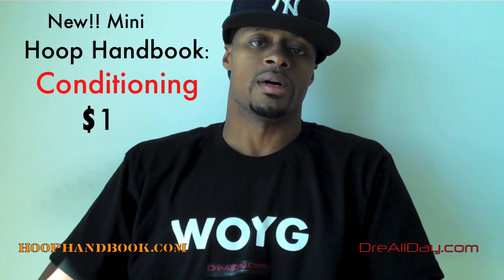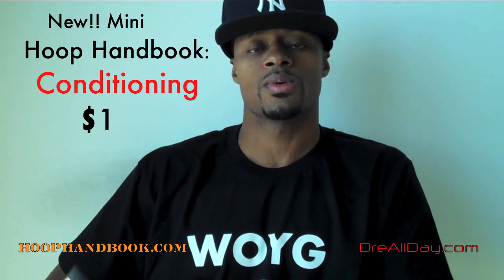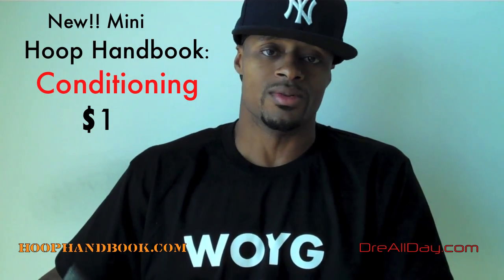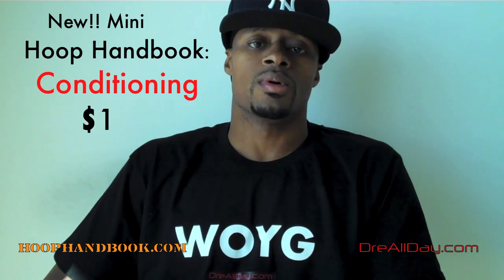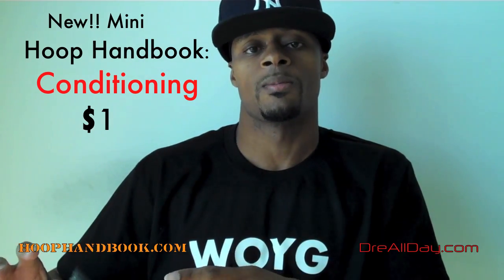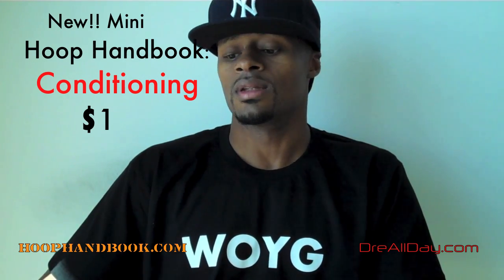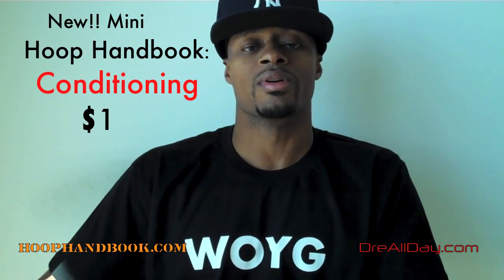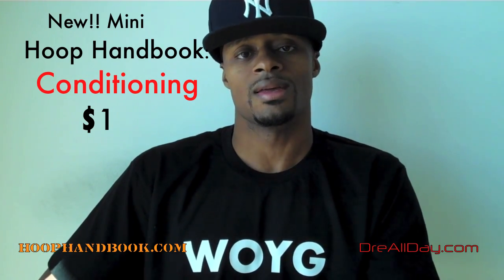Dre Baldwin: New Mini-Hoop Handbook #8 - Conditioning, Stamina, Endurance